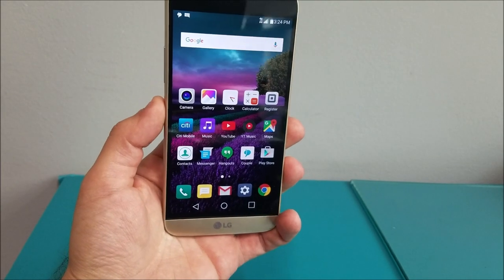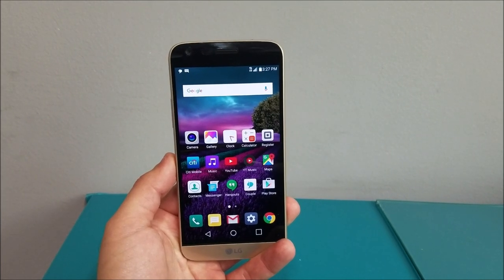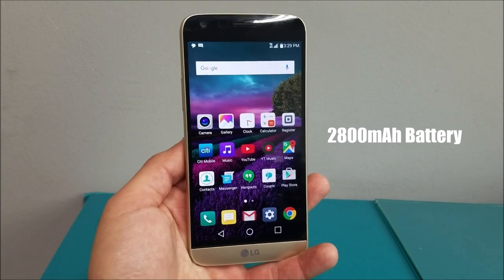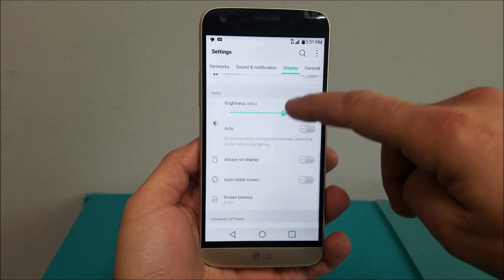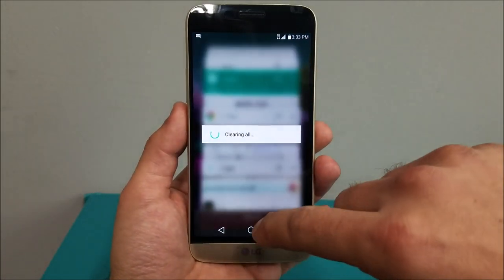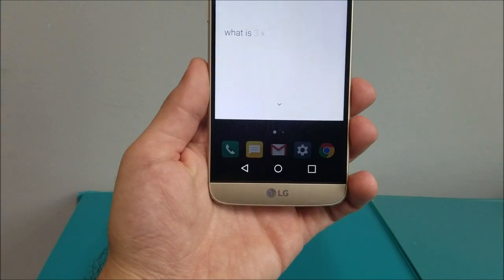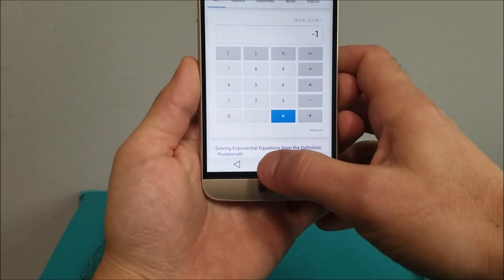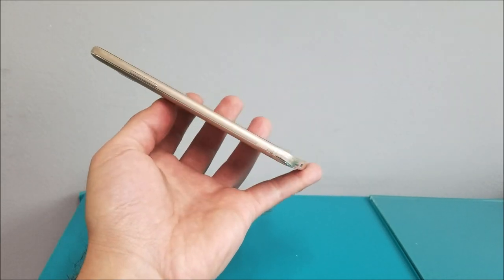LG G5 Honest Review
Berj of Technibility reviews the LG G5 - What do we think of the LG's latest flagship? You may be shocked to find out!

Technibility is your source for no nonsense tech and cellular repair!